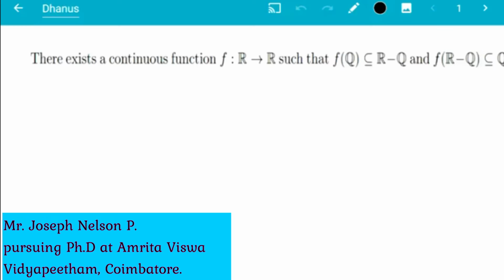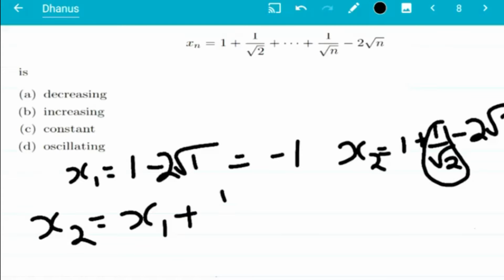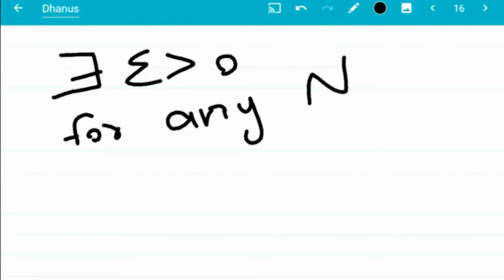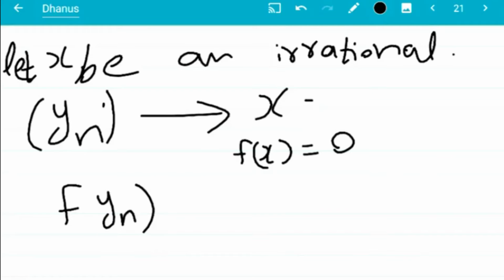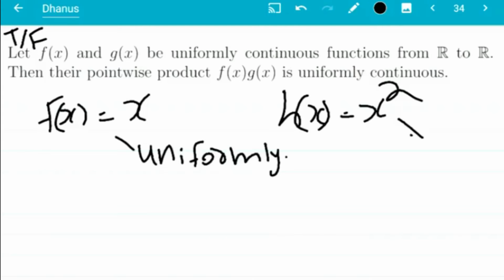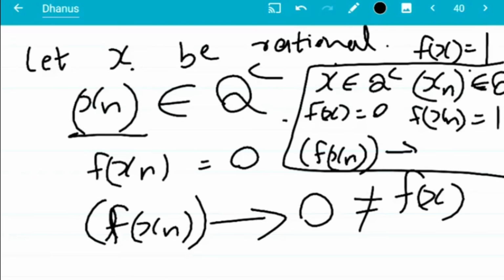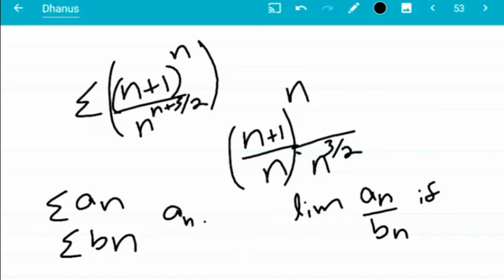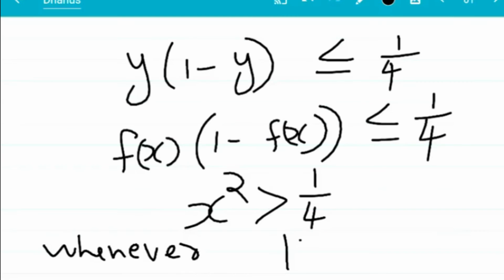IIT JAM /JRF NET Preparation (Some Topics in Real Analysis)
"Some Topics in Real Analysis ".  Recorded presentation.  Resource Person:
Mr. Joseph Nelson P.  pursuing Ph.D at Amrita Viswa Vidyapeetham, Coimbatore (M.Sc. from CUSAT, Kerala in 2019).  Recorded on 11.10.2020.